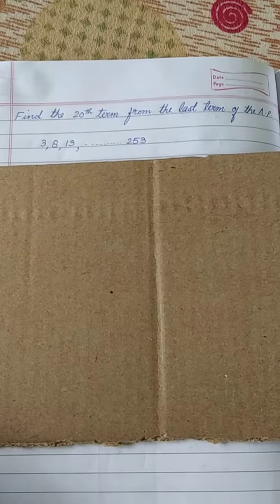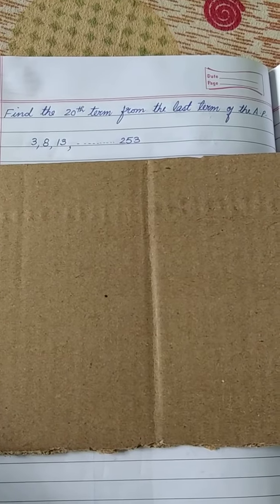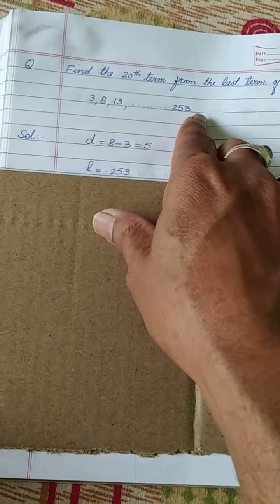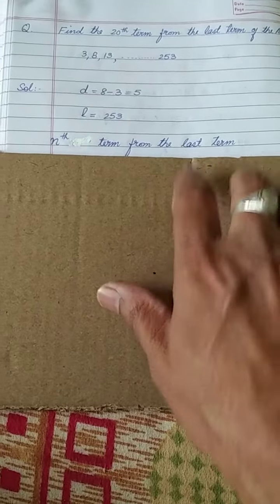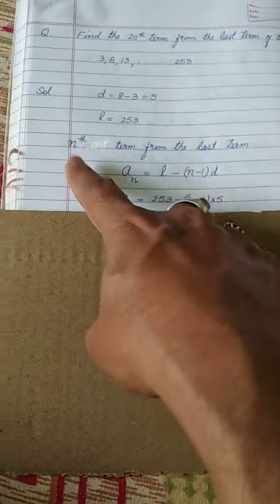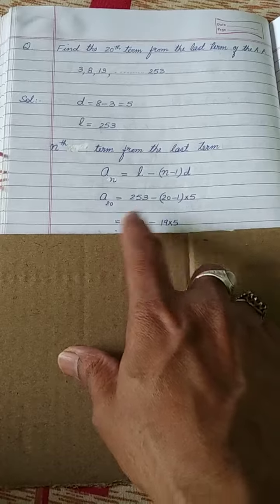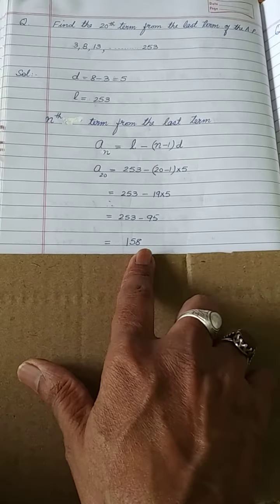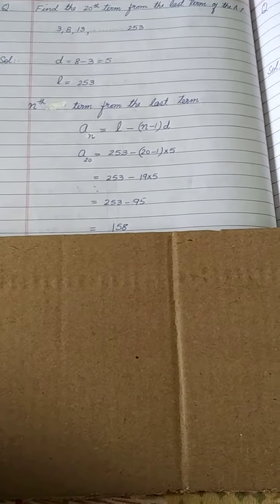cbse class 10,chapter 5,exercise 5.2,Q.17